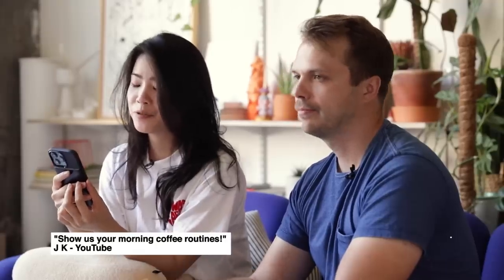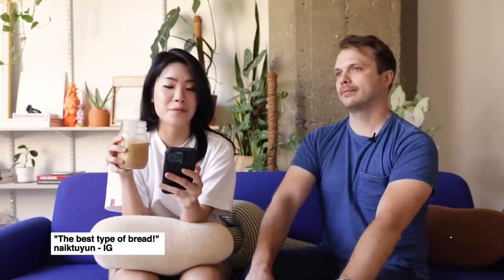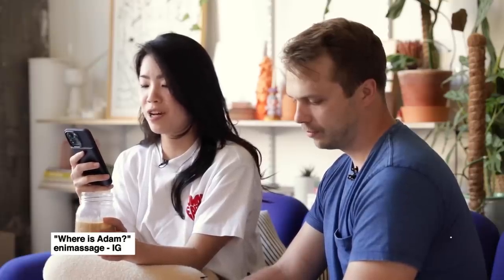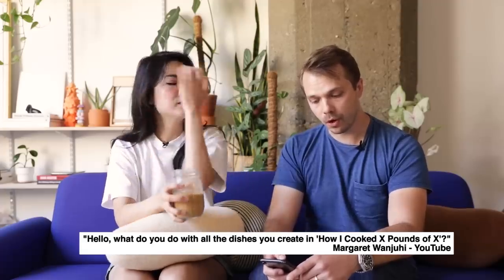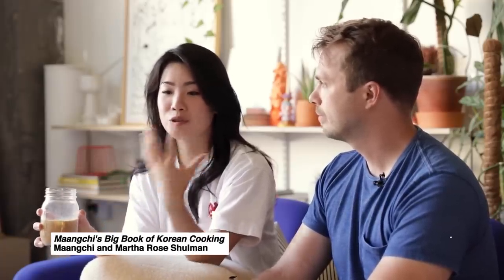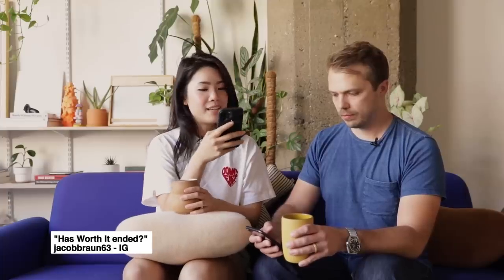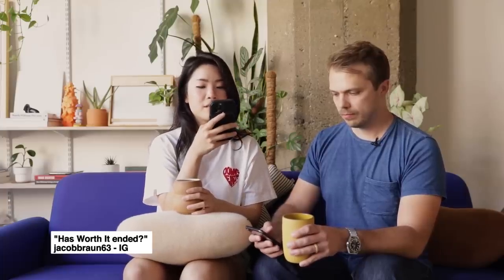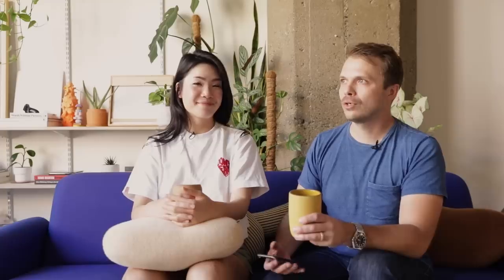Morning Coffee Routines + Q&A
Inga and Andrew answer the questions you sent us!

0:00 Inga's morning coffee routine
1:30 Weekly grocery staples?
2:23 Best bread?
3:07 Tips for making food content?
3:54 Where's Adam?
4:08 Favorite dish from Hong Kong?
4:53 Best lazy dinner?
6:35 What do you do with all the dishes made in Andrew's videos?
7:31 Cookbook recommendations?
8:28 What vegetables would you grow in a garden?
9:49 Foods you used to hate?
11:05 Why'd you change the format of Tell Us What You Made?
12:46 Restaurants you've returned to most after filming there?
13:57 Will there be new travel videos?
14:12 Rice cooker recipes?
13:36 Kitchen essentials on a budget?
18:18 Andrew's morning coffee routine
19:33 Where is your mug in Worth It from?
19:52 Favorite boba tea?
21:10 Does your passion for food affect your relationships?
24:24 Has Worth It ended?
24:33 Favorite fruits?
25:29 Do you ever experiment with matcha?
26:16 Sweets that work with savory and vice versa?
27:03 Favorite thing about a restaurant besides food/drinks?
28:12 Who on a.t.e. would win in a sword fight?

From your friends who are professionally curious about food.

MUSIC